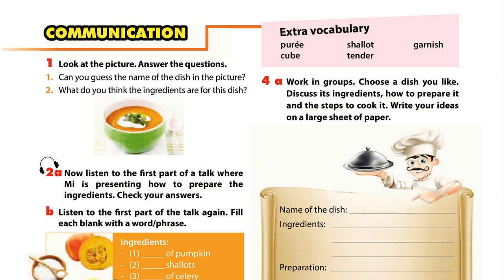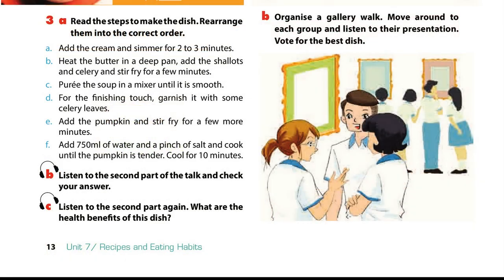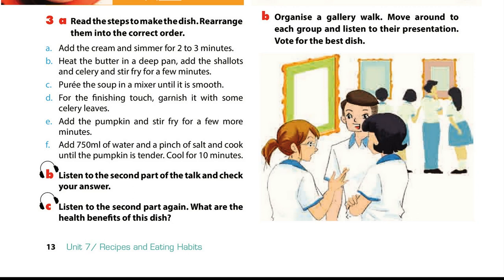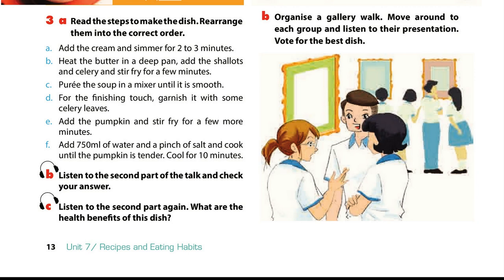Luyện Nghe TIếng Anh Lớp 9 unit 7, Communication, 2b Listen to the second part again